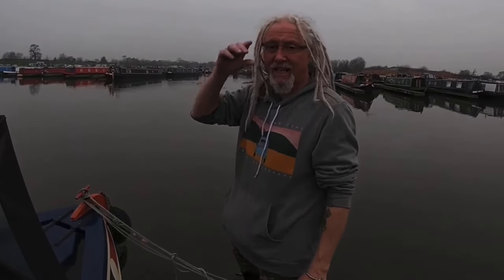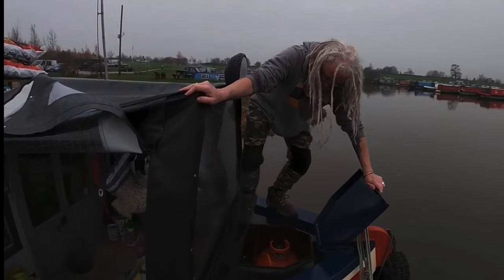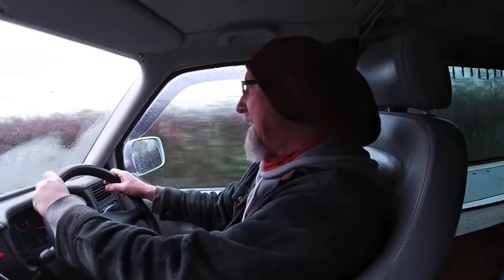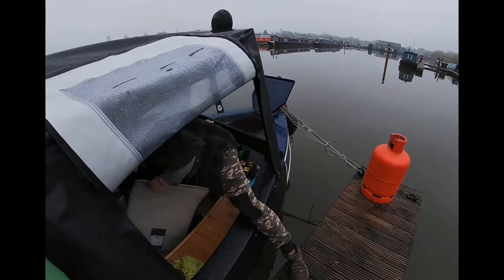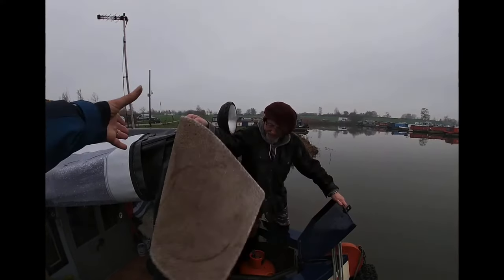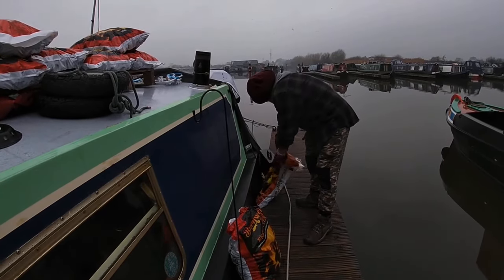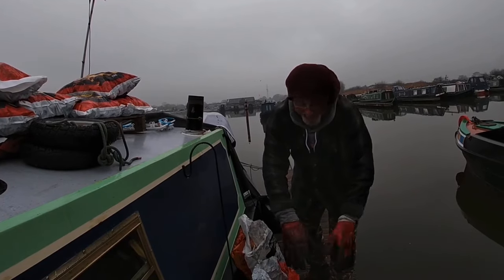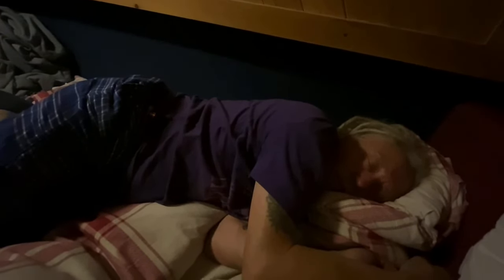Our Narrowboat Home. Stocking up on Winter fuel.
Sapphire is our Narrowboat home. Join Richie and I ( Jools ) as we show you how we to get essential winter fuel supplies ..